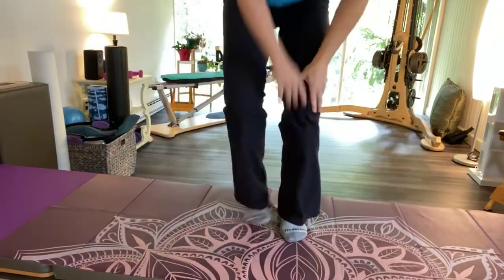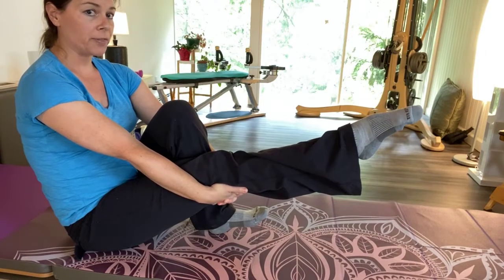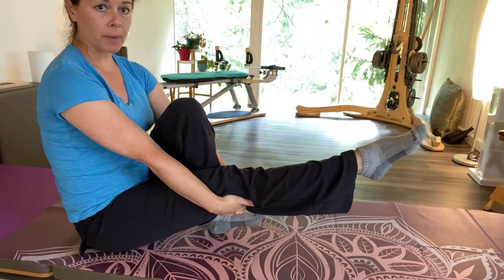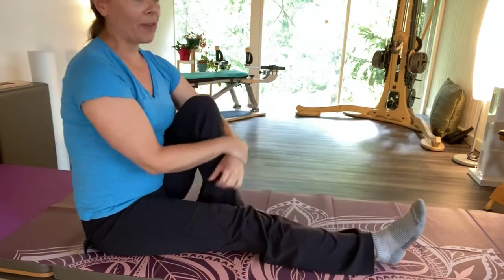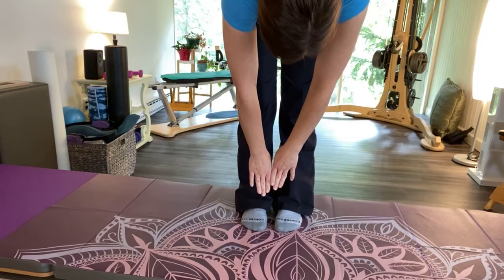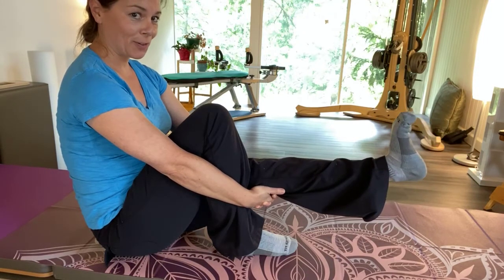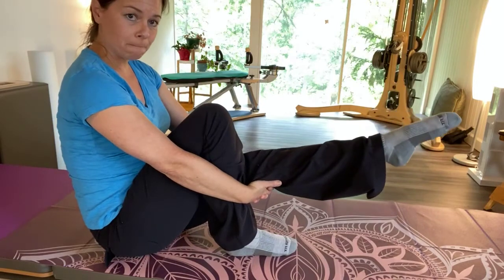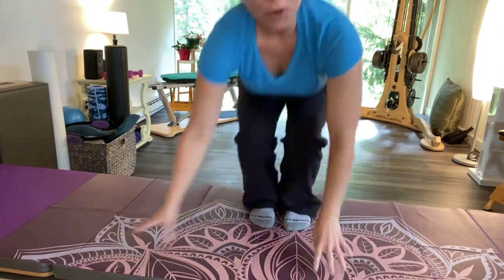Foot lower back and neck fascia stretch